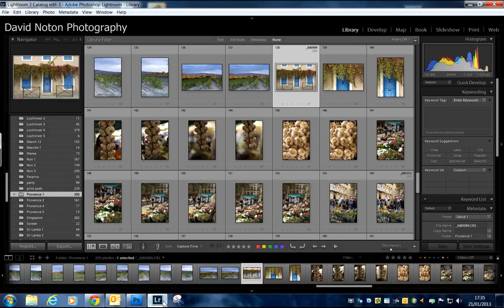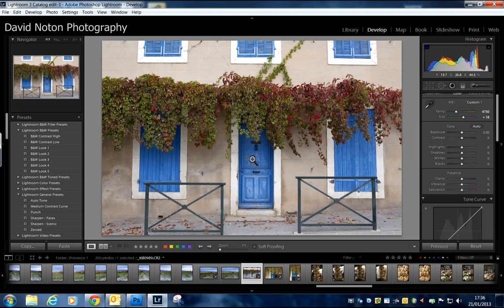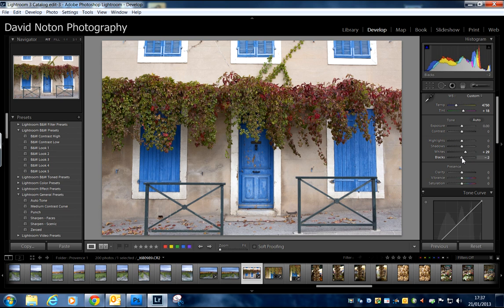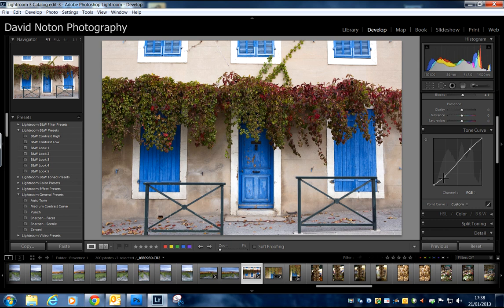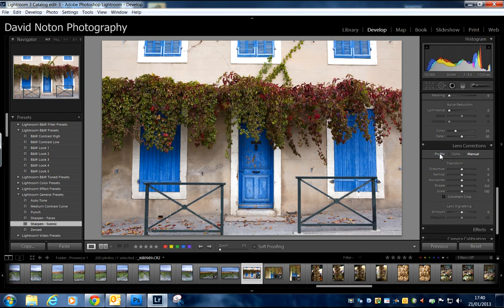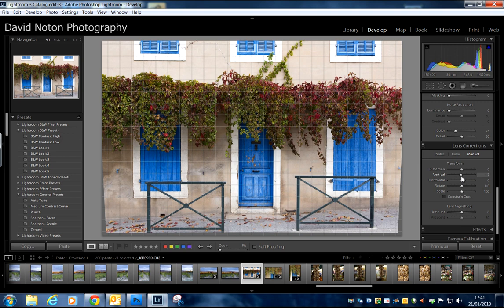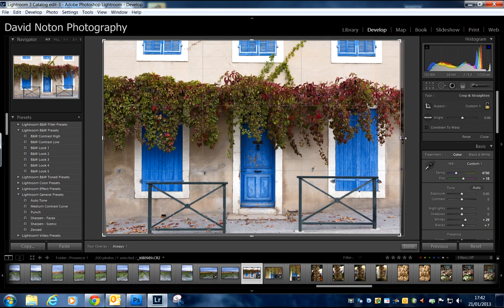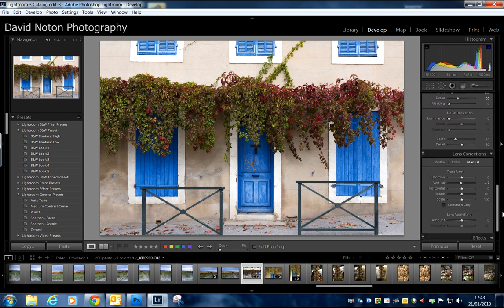David Noton Photography: The Fundamentals of Post Production, Issue 13